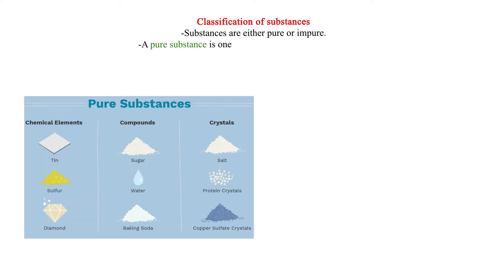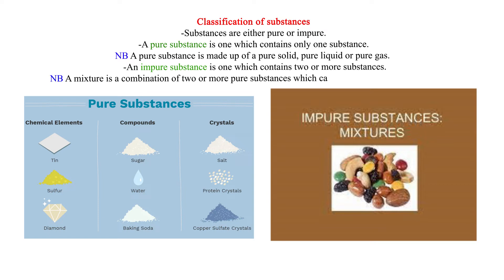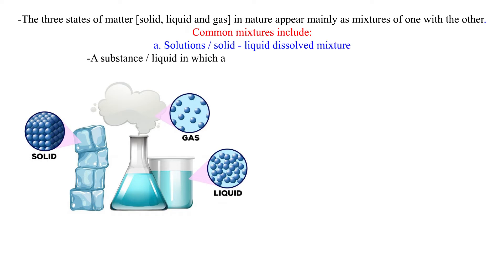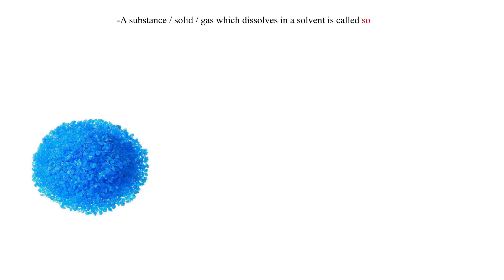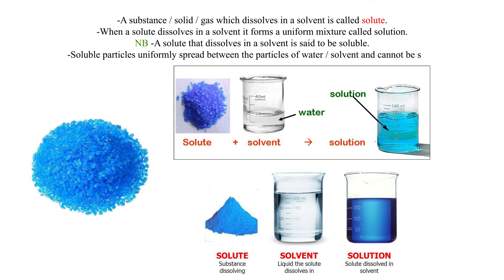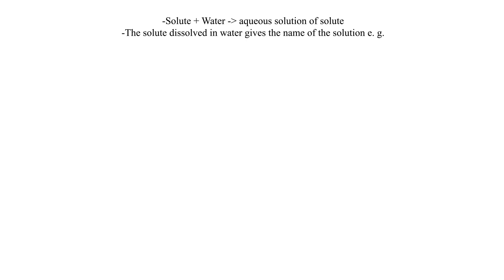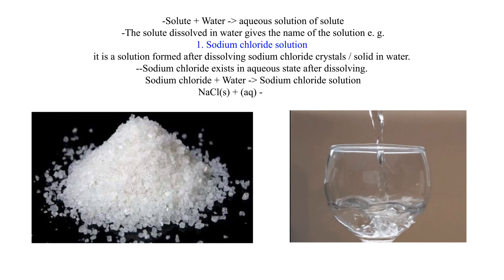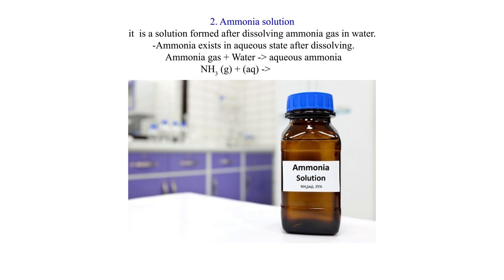Classification of substances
How are substances classified? What's the difference between a pure and impure substance? How do you separate mixtures? This video seeks to answer these questions in a simplified and interesting manner.